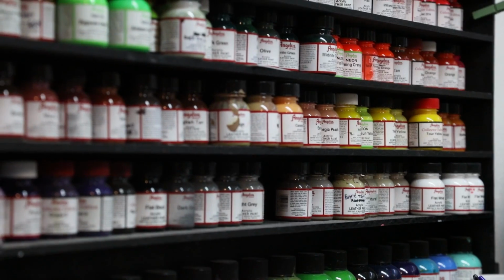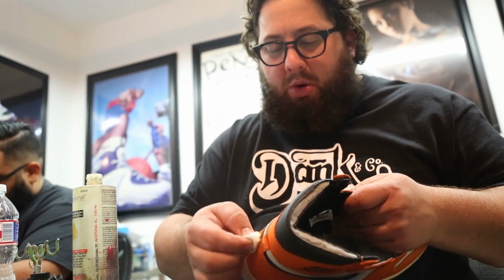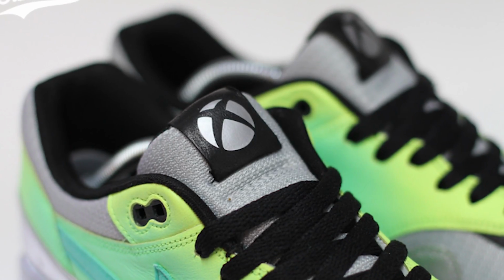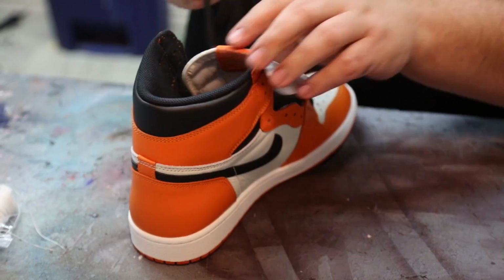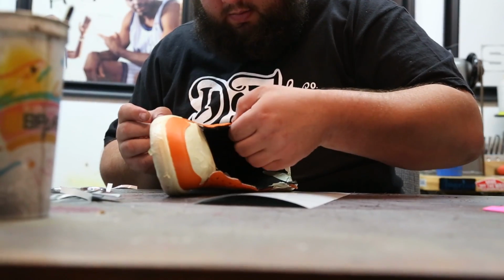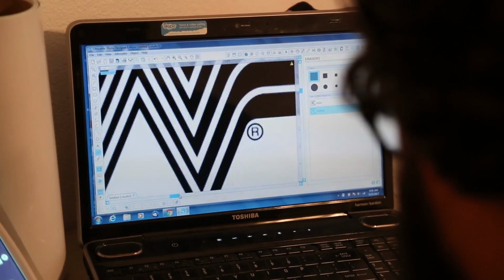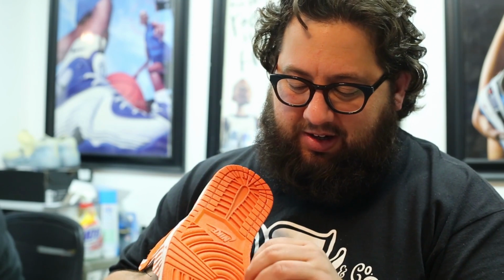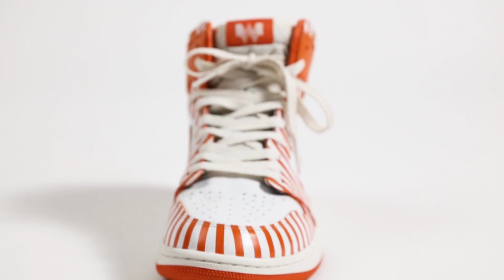The Making of WhataDunks | Whataburger Extras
He has a client list including names like Lebron James and Jay-Z, and Whataburger commissioned him for a recent one-of-a-kind shoe customization for our WhataThose contest winner.